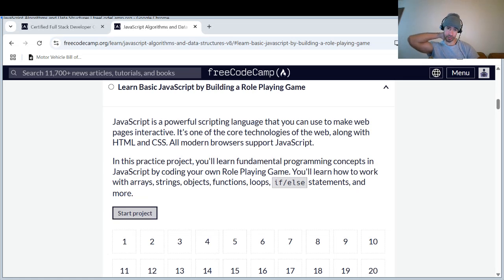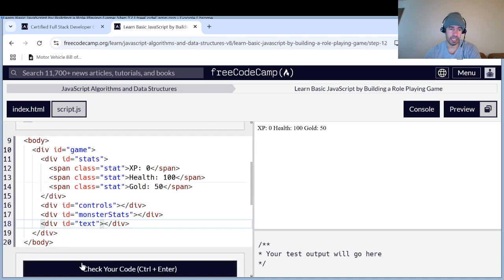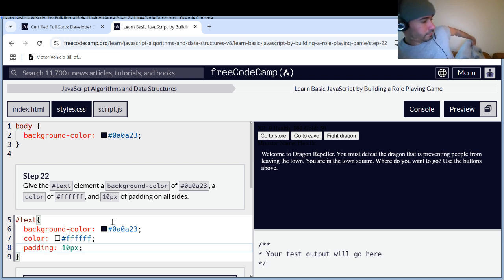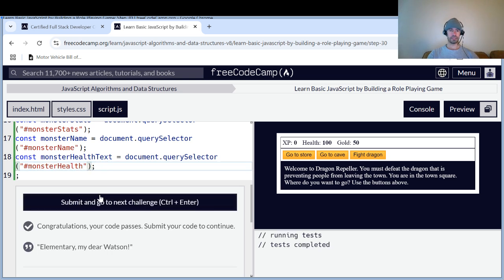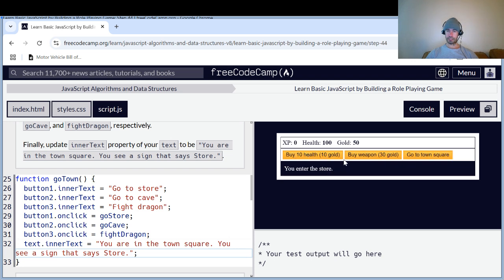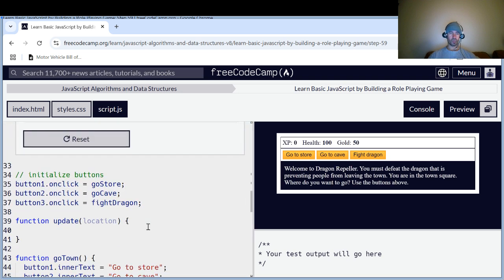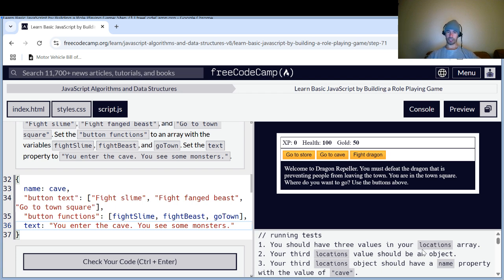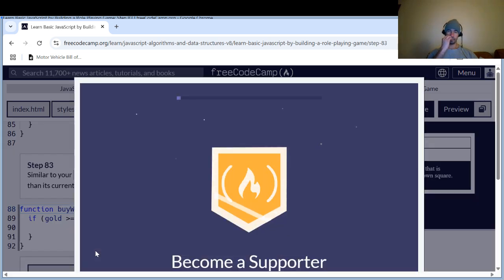Build A RPG Game While Learning JavaScript Part 1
What better way to learn or review your JavaScript fundamentals than by building a Role Playing Game? That's right! No better way!! :)